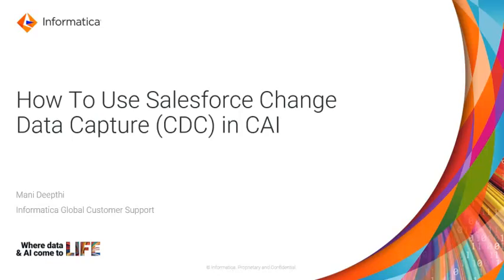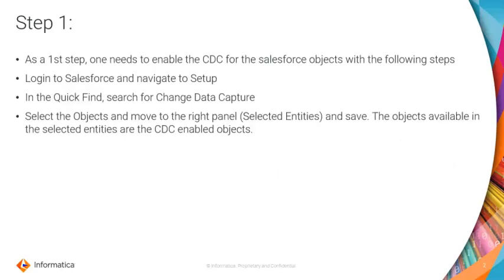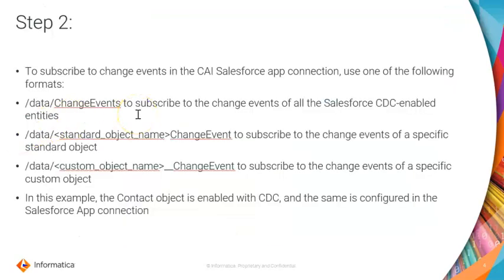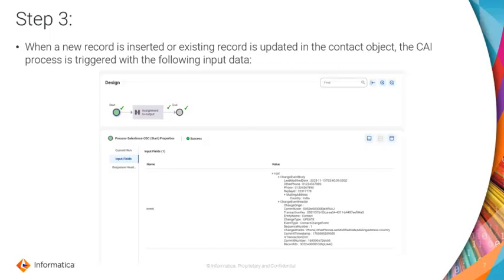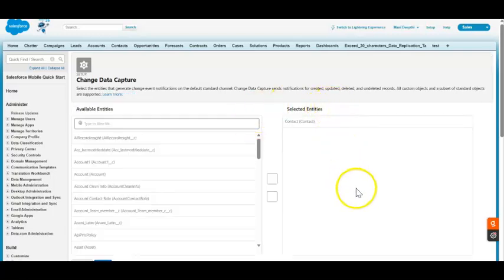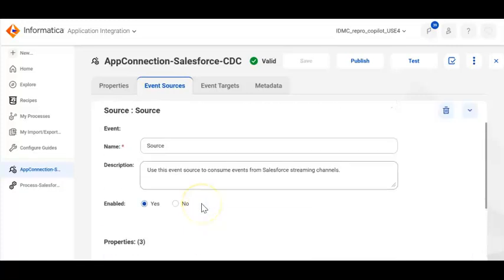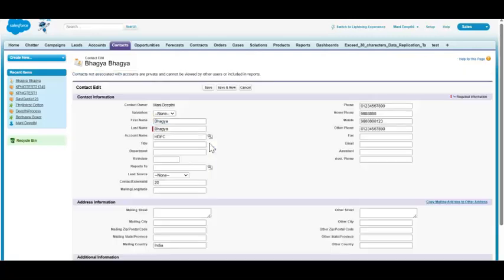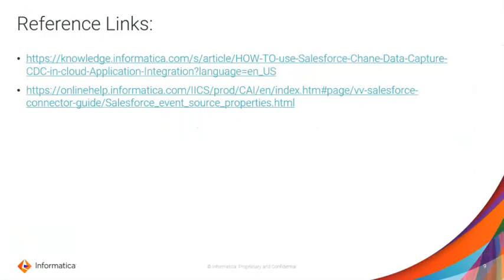How to Use Salesforce Change Data Capture in CAI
This video explains how to Use Salesforce Change Data Capture (CDC) in CAI.